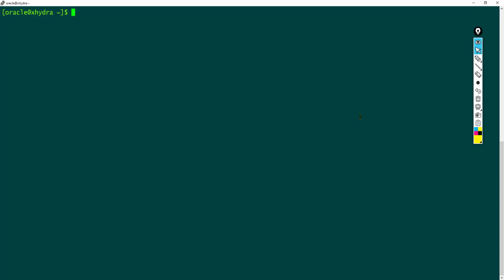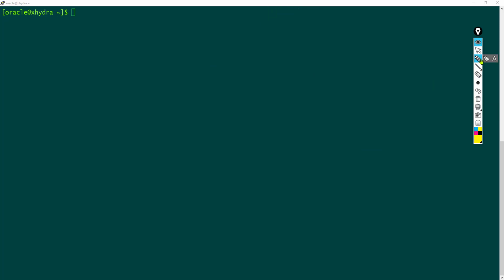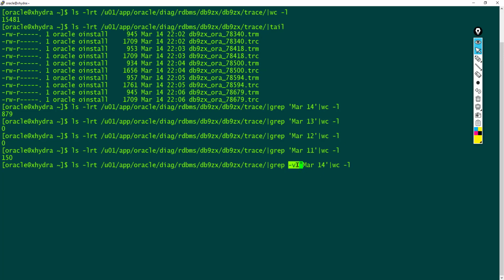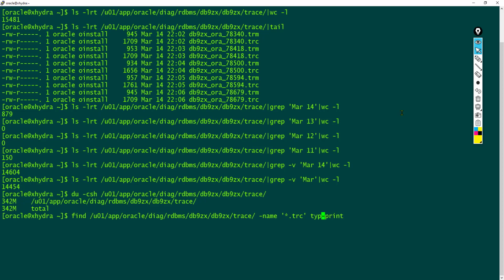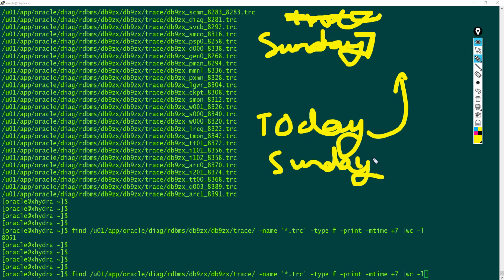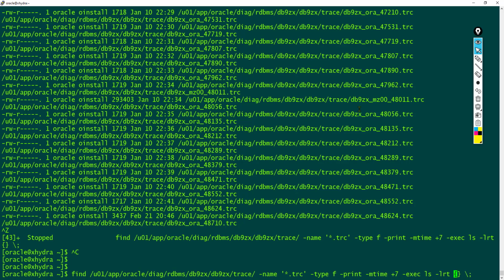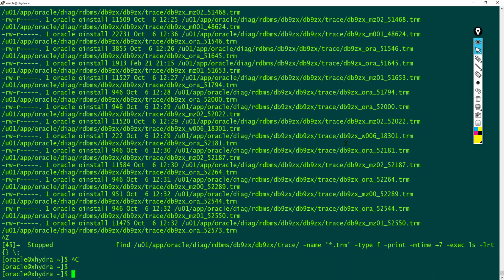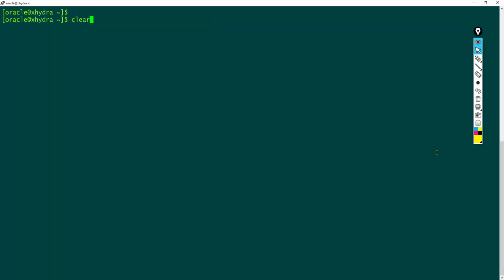Shell Script To Purge or Remove Obsolete trace files In Linux/Oracle